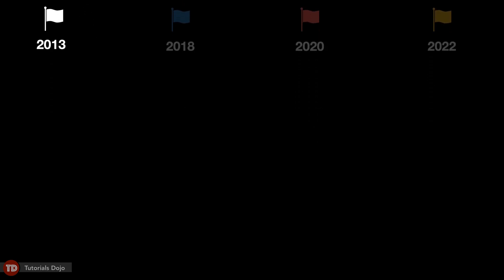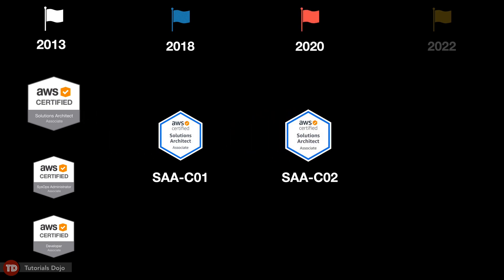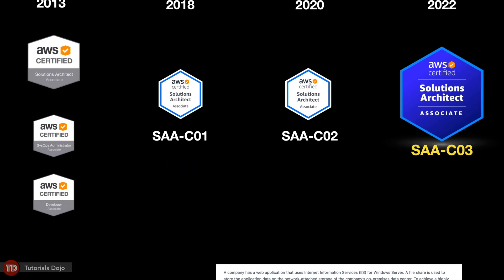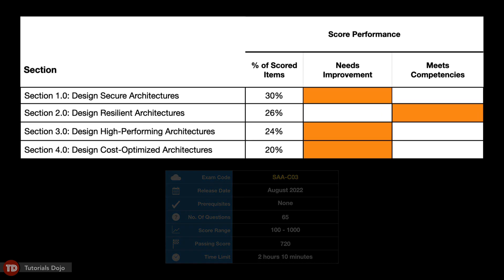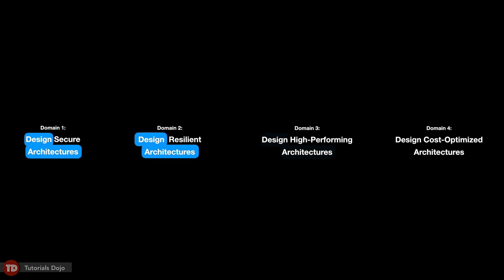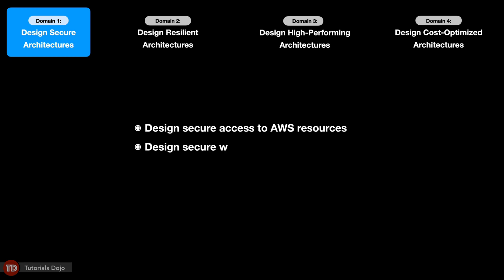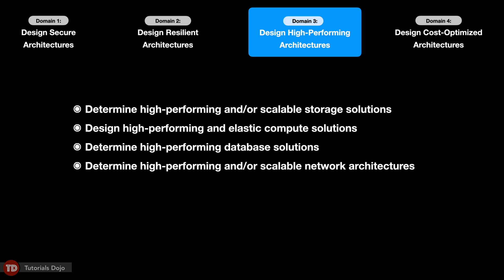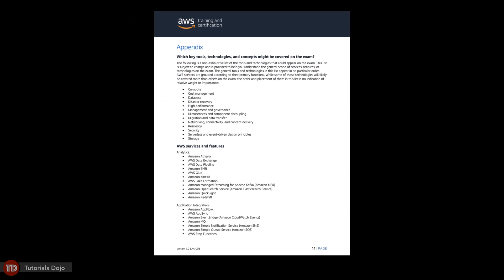SAA-C03 AWS Certified Solutions Architect Associate Exam Overview and Exam Domains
If you are preparing for the new SAA-C03 version of the AWS Certified Solutions Architect Associate, you have to know and focus on the new AWS services that was released by Amazon Web Services (AWS) recently. The list of the relevant AWS services can be found on the official AWS exam guide for SAA-C03.

▶️ VIDEO OUTLINE
00:00 - 02:08 - History of the SAA-C03 AWS Certified Solutions Architect Associate Certification
02:09 - 03:45 - SAA-C03 Exam Details
03:46 - 04:20 - The Four SAA-C03 Exam Domains
04:21 - 04:42 - Official SAA-C03 Exam Guide
04:43 - 05:05 - SAA-C03 Exam Domains
05:06 - 05:33 - SAA-C03 Exam Domain 1
05:34 - 05:50 - SAA-C03 Exam Domain 2
05:51 - 06:25 - SAA-C03 Exam Domain 3
06:26 - 07:00 - SAA-C03 Exam Domain 4
07:01 - 07:34 - SAA-C03 Exam Topics on Exam Guide Appendix Section

The AWS Certified Solutions Architect - Associate SAA-C03 exam has 4 different domains, each with corresponding weight and topic coverage.

The new SAA-C03 test has 4 exam domains namely:
Domain 1 is Design Secure Architectures
Domain 2 is Design Resilient Architectures
Domain 3 is Design High-Performing Architectures
Domain 4 is Design Cost-Optimized Architectures

The list of exam domains can be found on the official Exam Guide for the AWS Certified Solutions Architect - Associate SAA-C03 exam. Each exam domain is comprised of several task statements. A task statement is a sub-category of the exam domain that contains the required cloud concepts, knowledge, and skills for you to accomplish a particular task or activity in AWS.

Please be advised that the old SAA-C02 version was discontinued on August 29, 2022.

ℹ️ IMPORTANT NOTE:
The topics presented in this video are just for practice and will not show up per se in the actual SAA-C03 exam. Take note that our practice tests are not exam dumps but legitimate reviewers containing comprehensive explanations and various test modes.